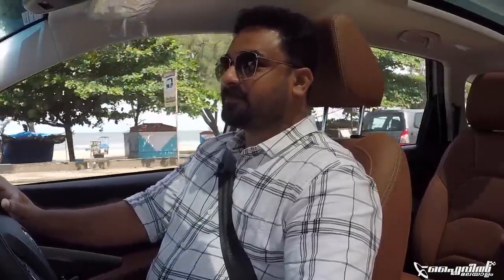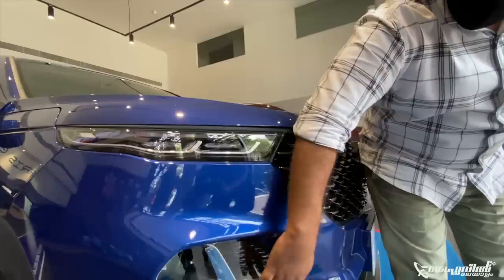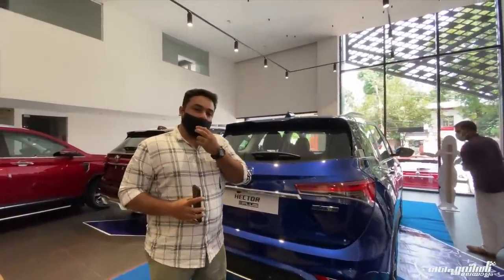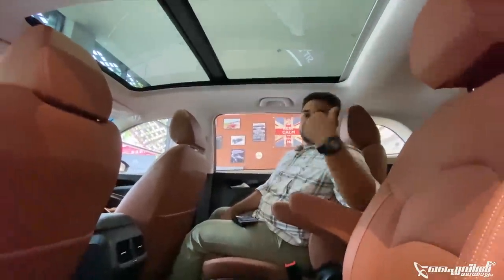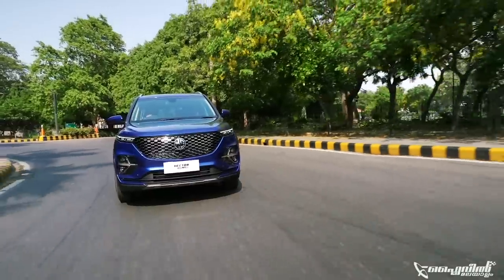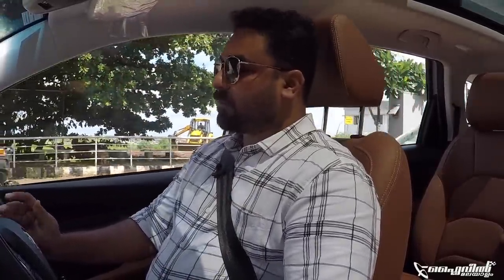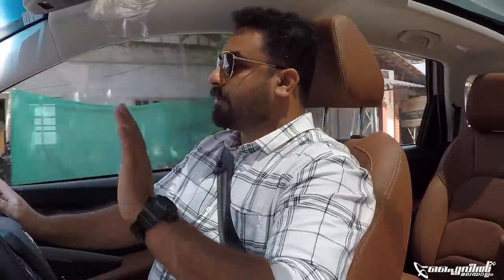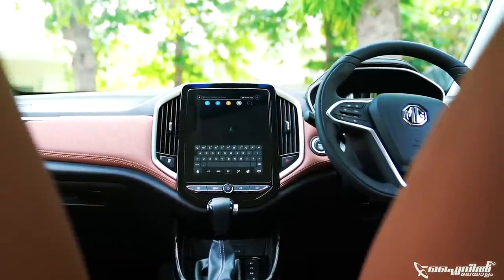MG Hector Plus Review | Is It Really That Good? | Flywheel Malayalam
In this video, we review the 6 seater MG Hector Plus. MG Hector prices start at Rs. 13.48 lakh and tops up at Rs. 18.54 lakh. Is it really that good? Let’s find out!

In this video find more details about